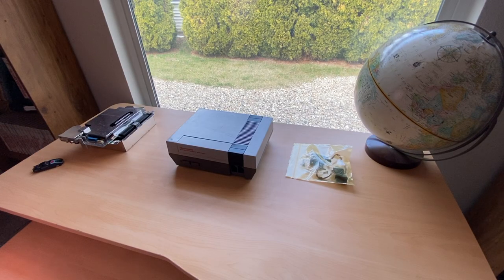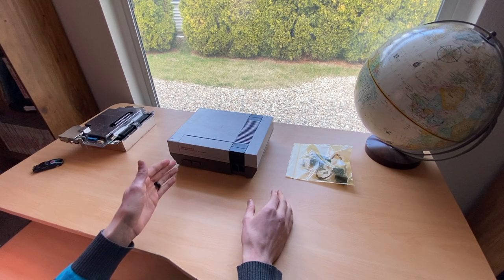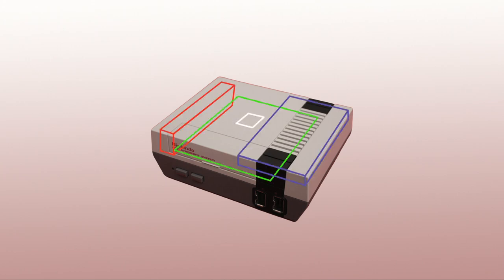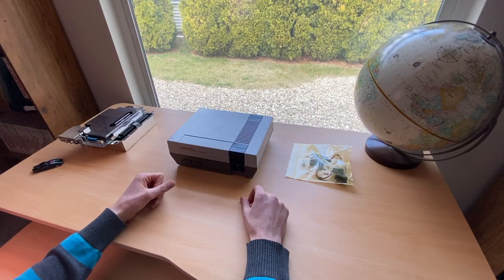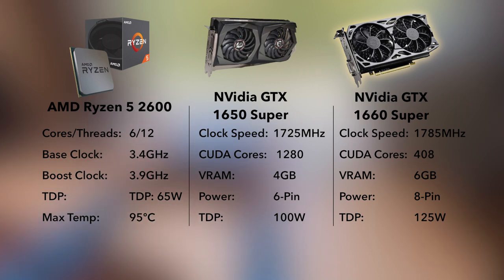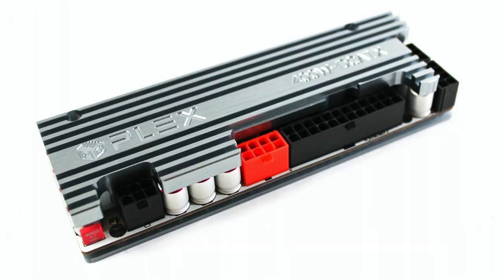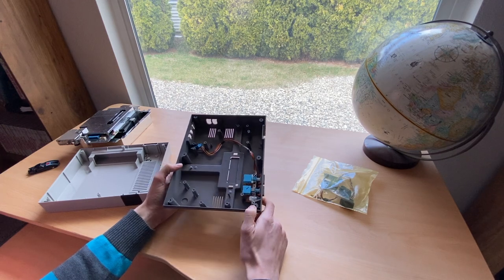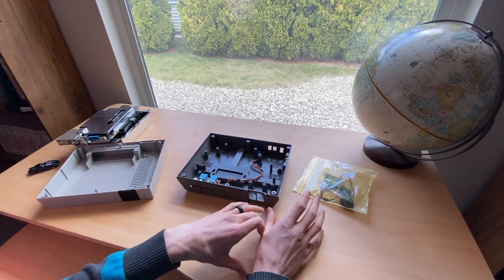Can I Fit A Gaming PC Inside An NES?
I have an NES and a little imagination. Can I build a custom PC inside the NES, and can I use it for AAA gaming in 2020?
I think I can. Let me know if you think it's possible! I want to put the best parts possible inside this build, so that I can push the graphical capability of this 80s gaming console to the absolute limit!